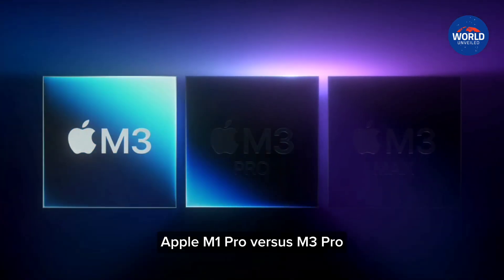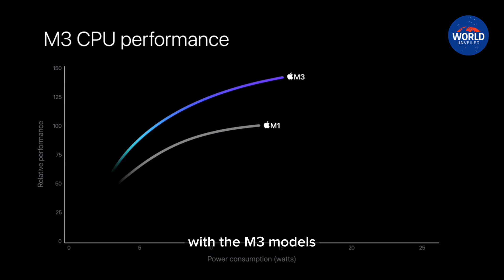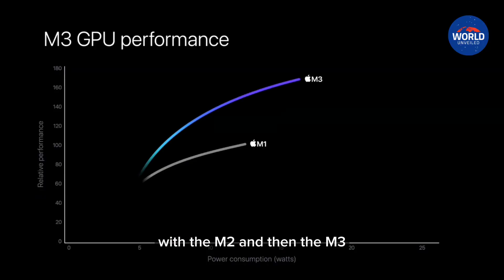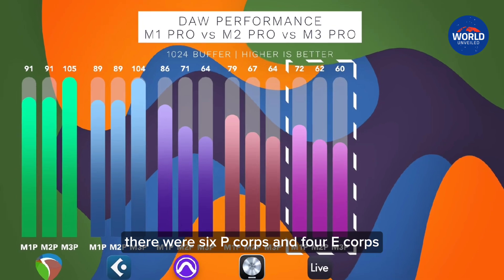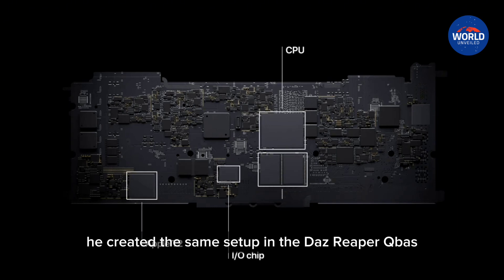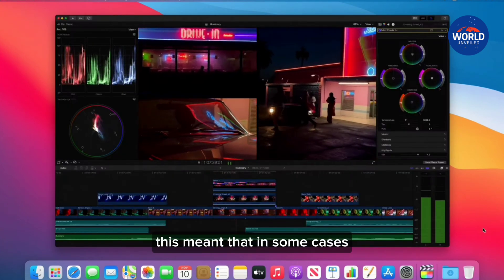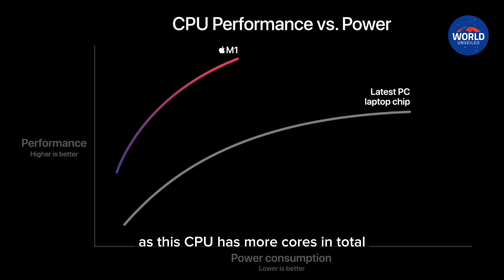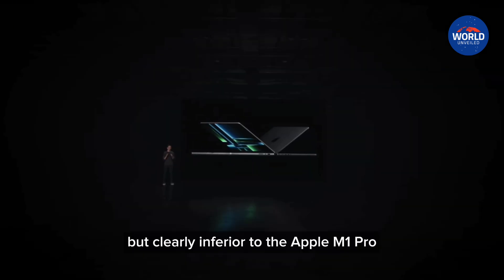Apple M1 Pro beats M3 Pro with Ableton, Logic and Pro Tools!